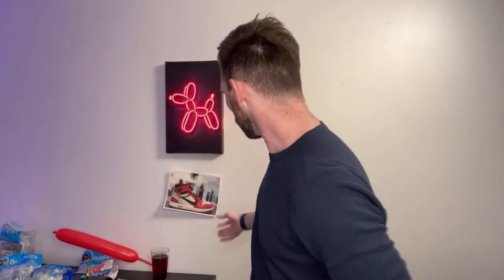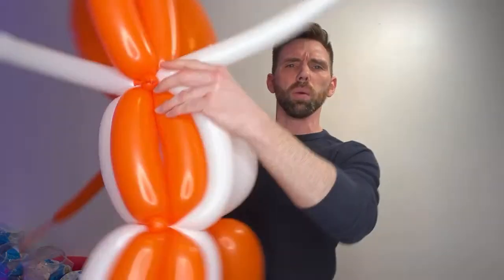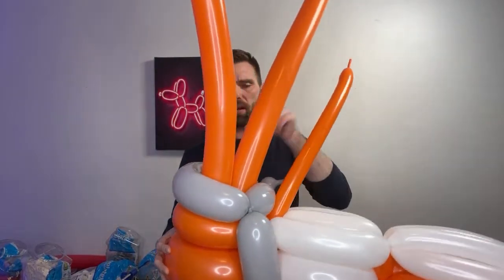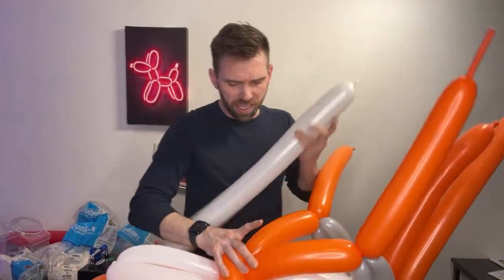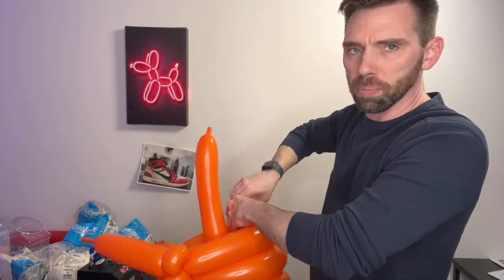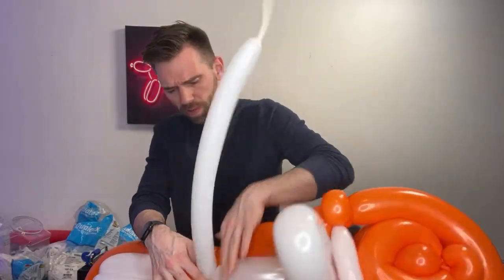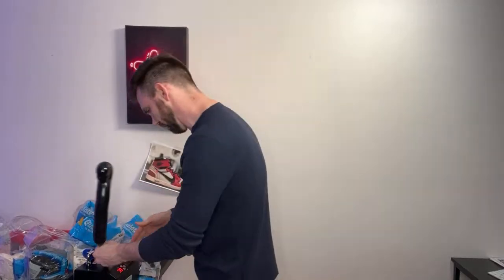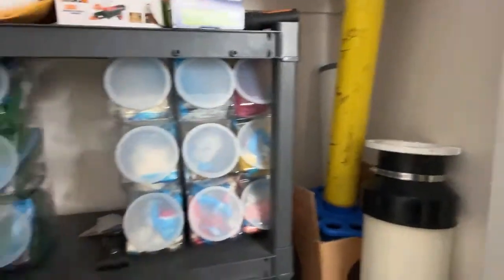Air Jordans Out Of Balloons!!!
I’m making the Air Jordan 1 Retro High Off-White sneakers into balloon art! A client wants me to make it and I need to practice! Sneaker heads, this is for you!